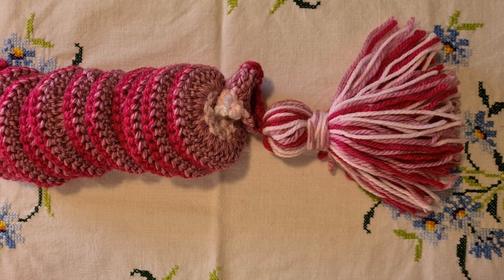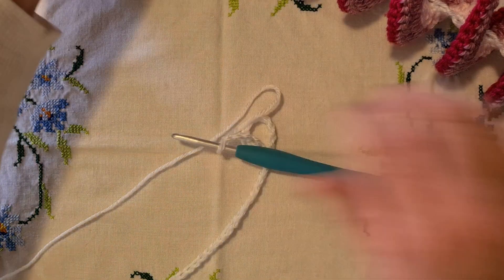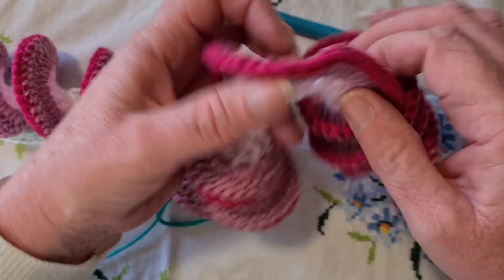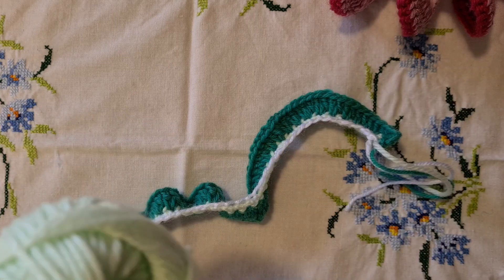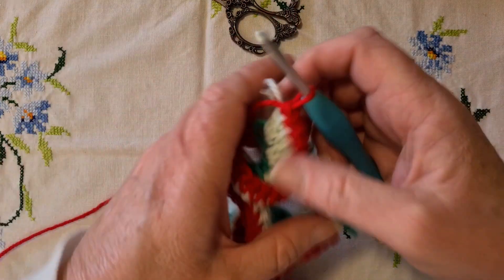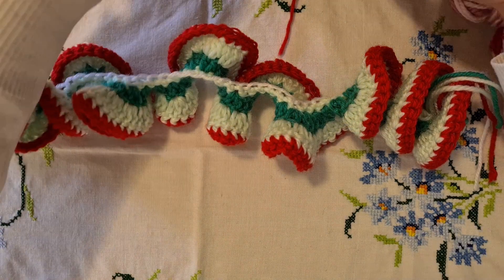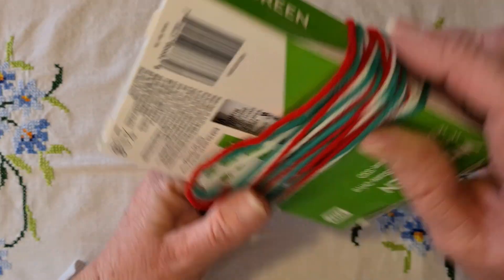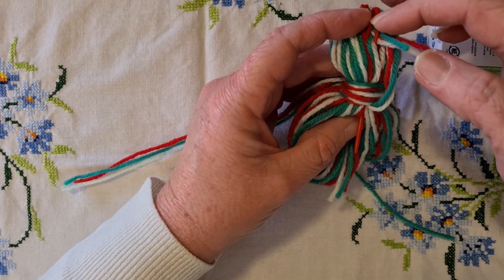How to crochet a CHRISTMAS wind spinner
How to crochet a wind spinner gives step by step instructions for this stash busting item!!